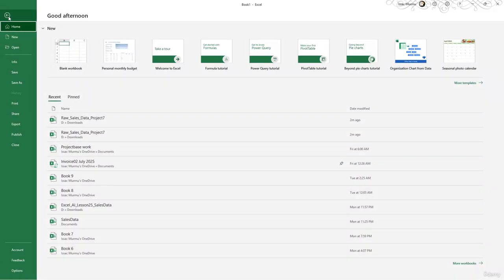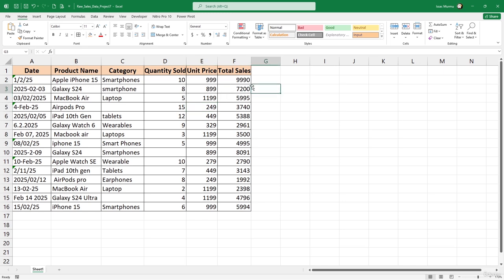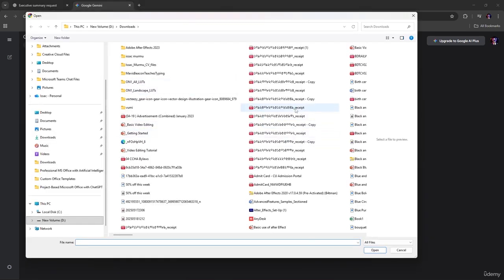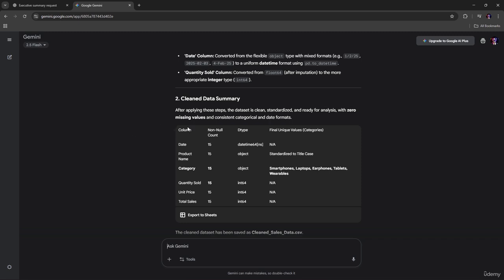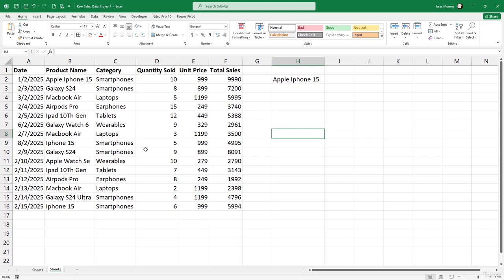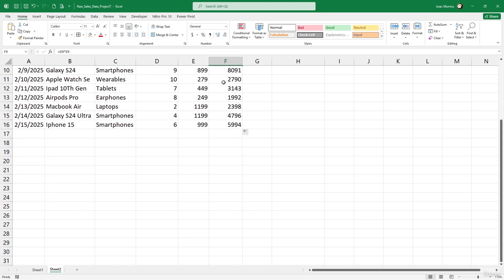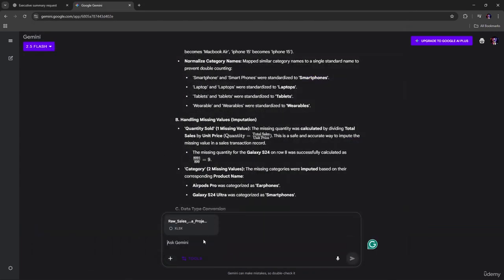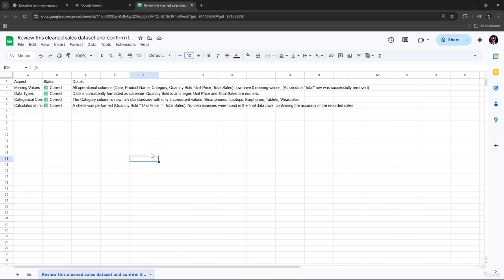Project-Based Microsoft Office with ChatGPT and Gemini - 8 - Sales Data Cleaning & Formatting